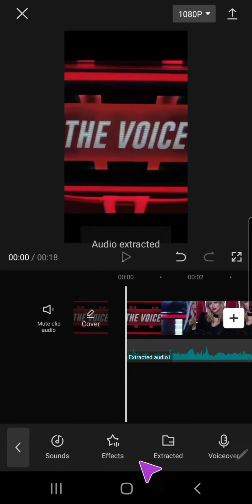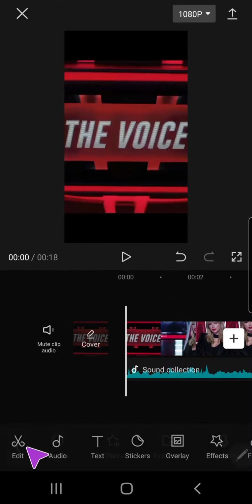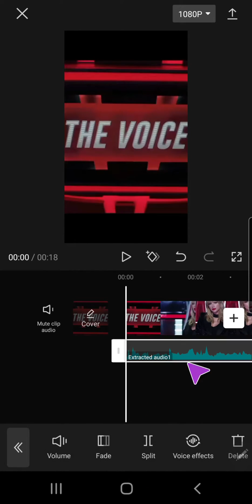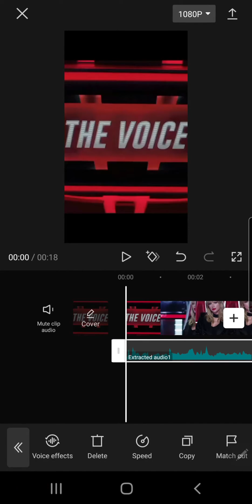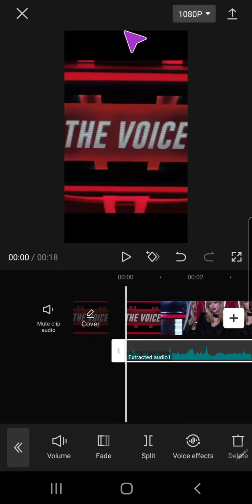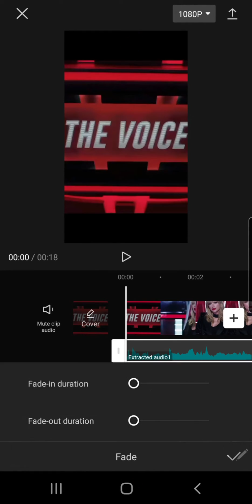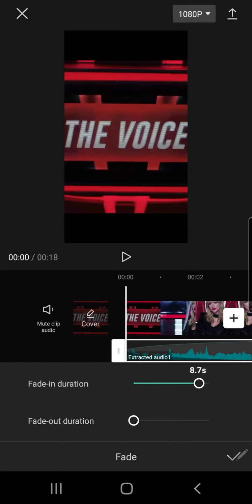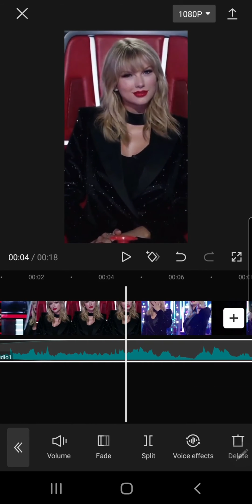How To Fade In And Out Audio In CapCut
Want to fade in and out a video in CapCut? Here’s how you can do that!